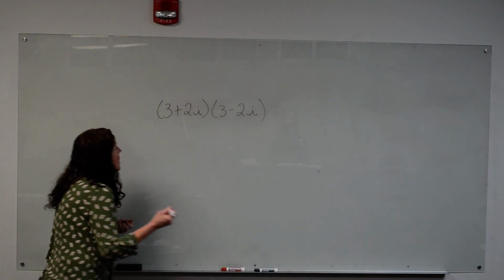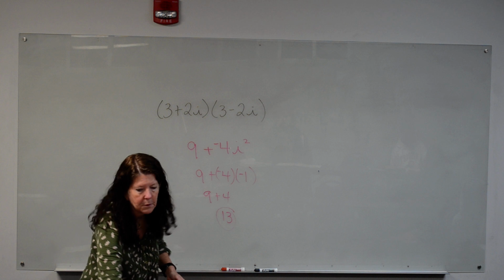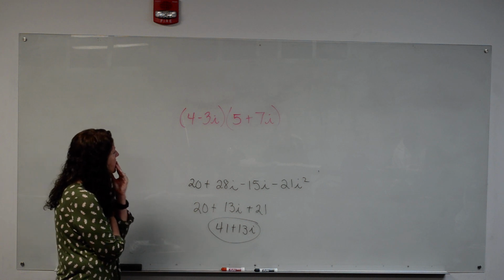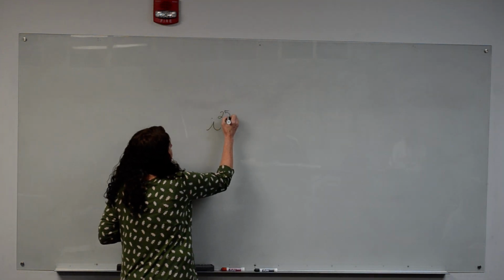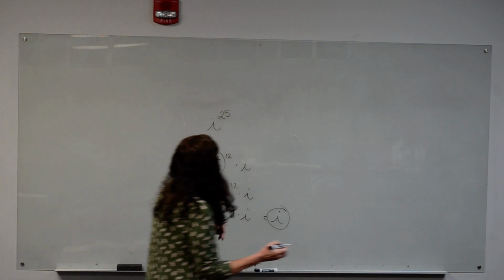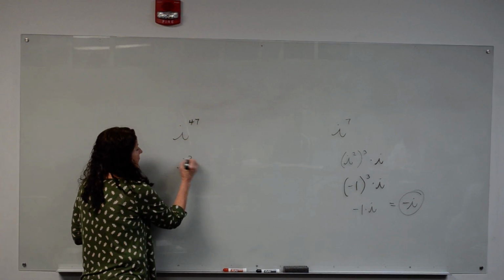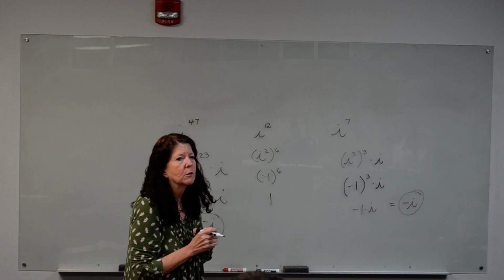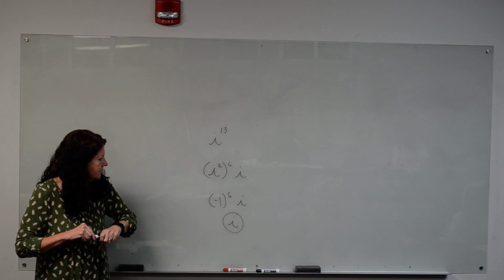2. January 17, 2023 (algebra 2)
section 5.9 (a) video 2 of 2